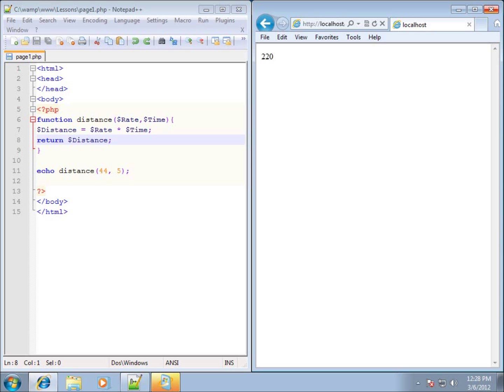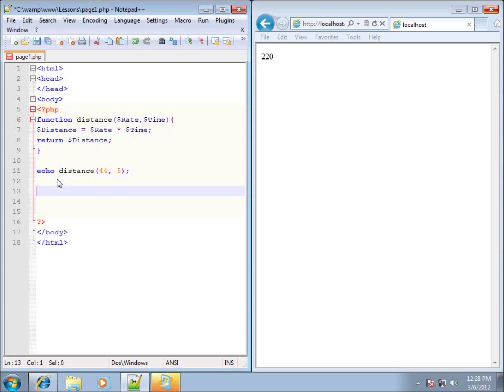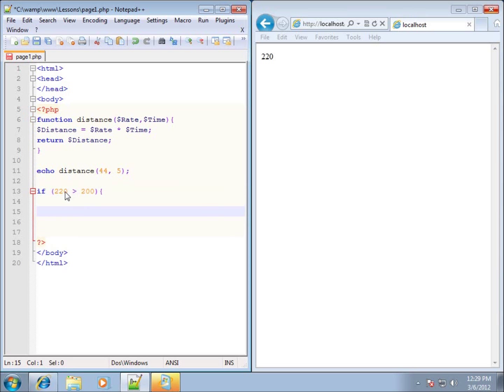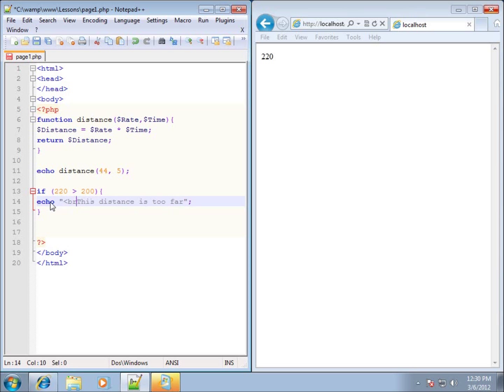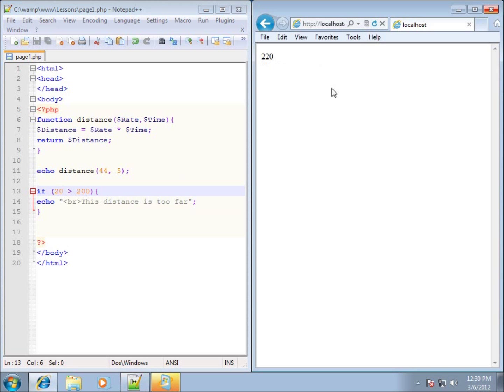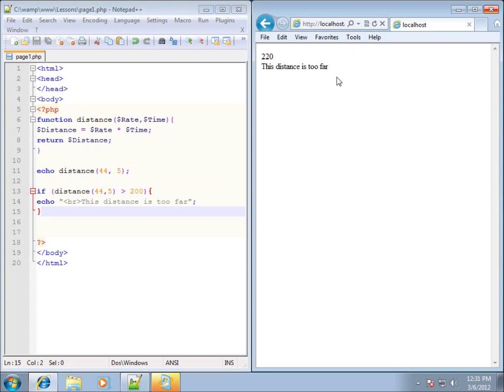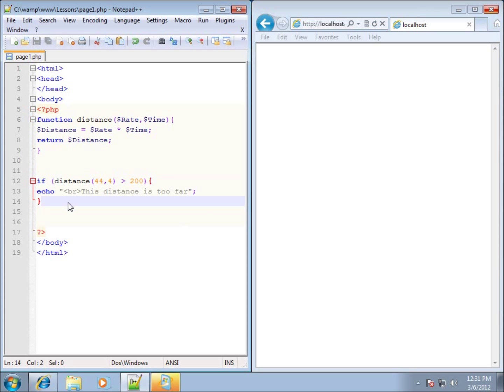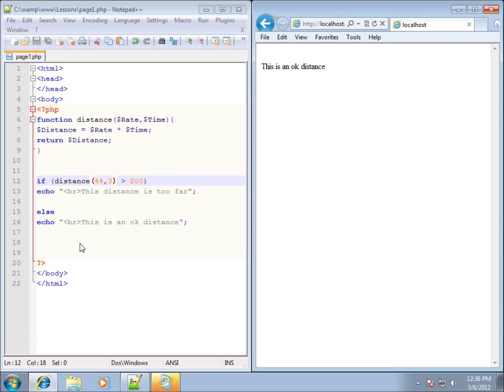PHP Lesson 14 - The If and Else Statments in PHP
In this lesson I begin using conditional statements within the PHP code. I focus on the If and If...Else statements to test a condition and then perform code based on the results of a true or false response.